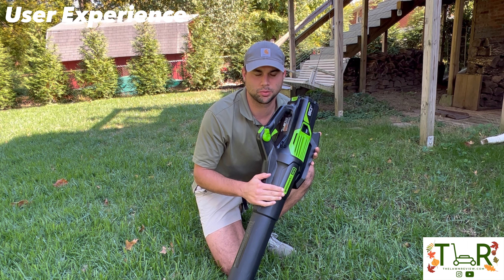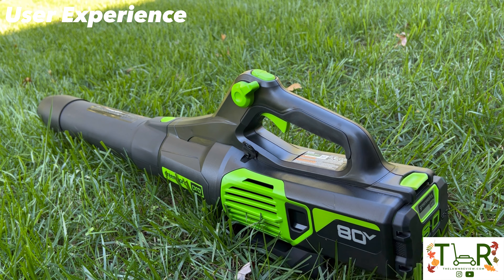Greenworks Blower: Costco's New Lawn Tool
The Greenworks 80V Leaf blower is an absolute beast. We have tried many leaf blowers and this one is riiiiiiiiiight up there near the top. Check out the Greenworks Pro 80V Brushless Cordless Axial Blower!

Where to buy